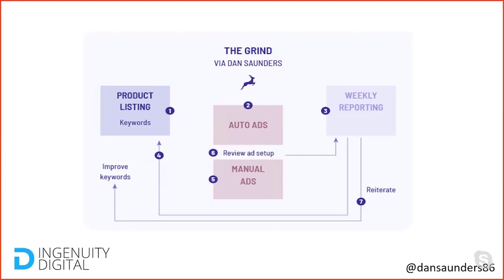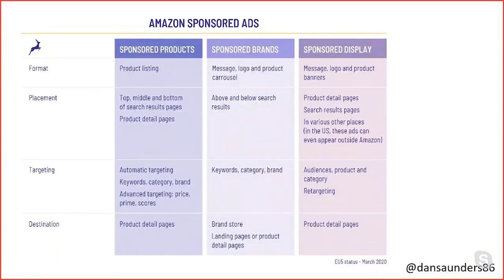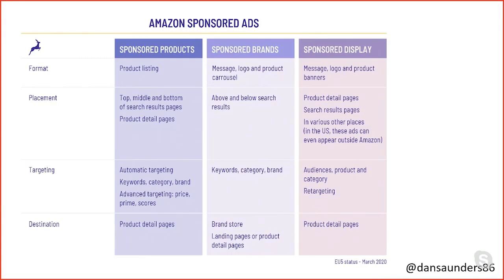Amazon SEO by Dan Saunders at TAD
A step by step process of how to rank your products on Amazon.

Dan Saunders was a featured speaker at Talk About Digital in August 2020 sharing his expertise on Amazon SEO.

"How to rank your products on Amazon without compromising your prices"